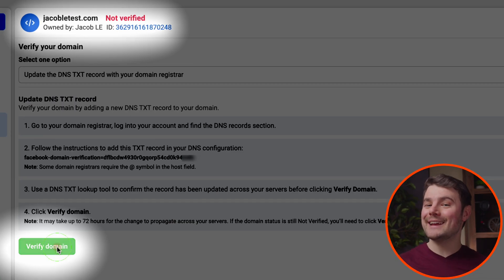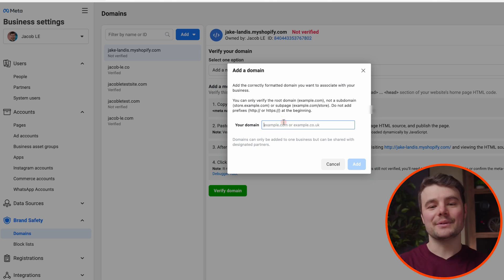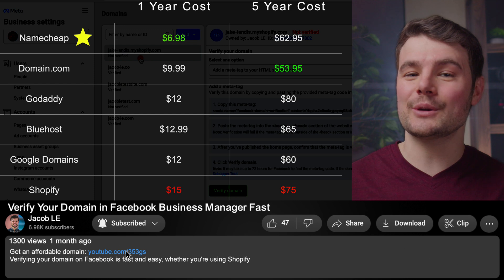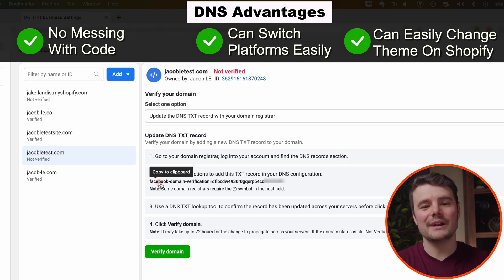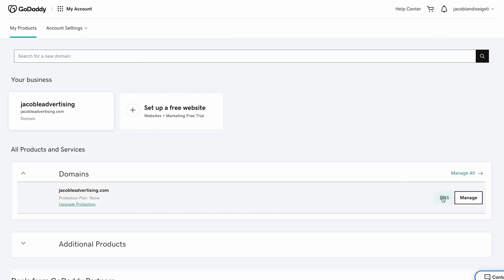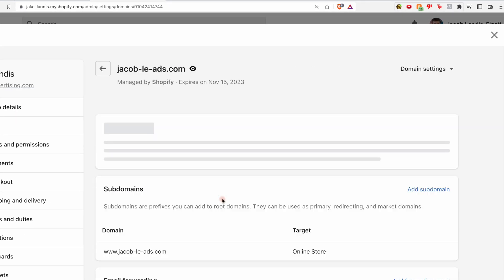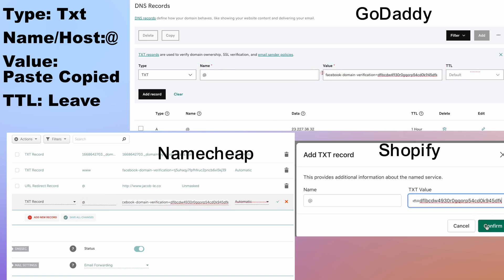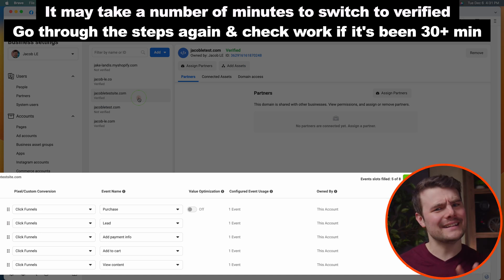How to Verify Your Domain in Facebook Business Manager (2023)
Once you verify the domain, you'll need to set up aggregated events for the domain too
Verifying your domain on Facebook is fast and easy, whether you're using Shopify, Namecheap, Godaddy, Domain.com or any other registrar.